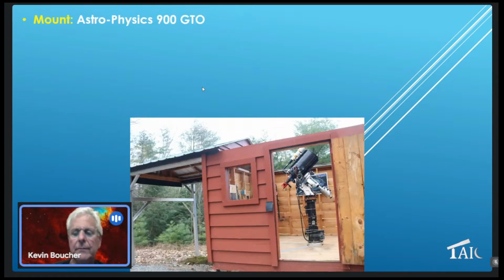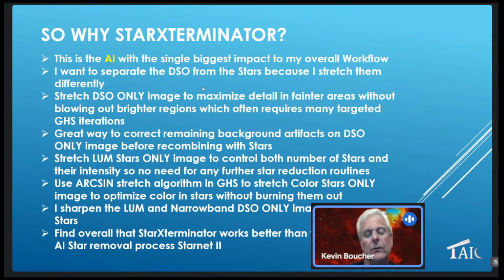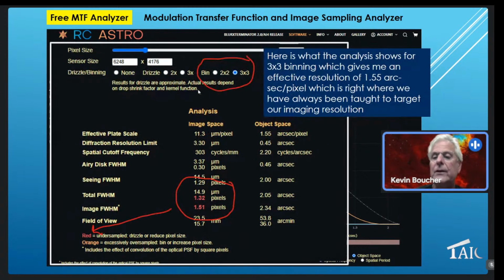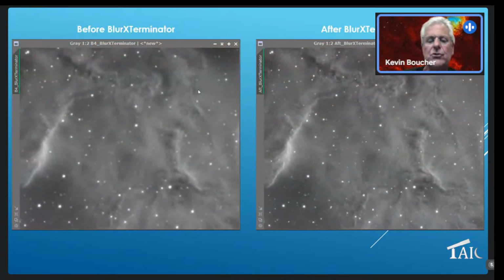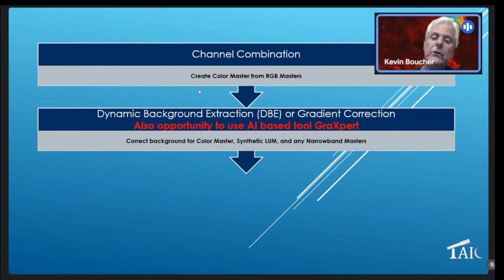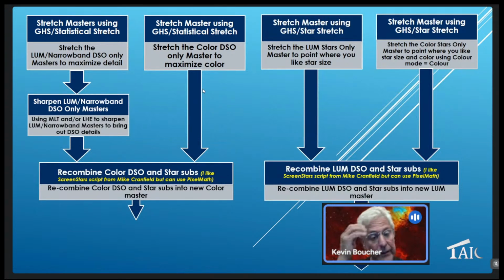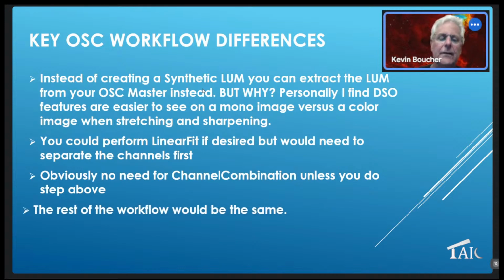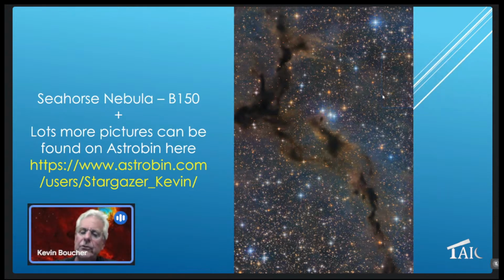How and Why AI Has Changed My Processing Workflow | 2024-08-18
Aldrich Astronomical Society imaging group founder Kevin Boucher will discuss how & why new Artificial Intelligence applications have changed his image processing workflow for the better. It was only a matter of time once Artificial Intelligence (AI) was applied to Image manipulation that someone would apply it to astronomy images. Along came Russell Croman of RC Astro who came out with his amazing suite of tools that run within the popular image processing application PixInsight. See why and how these tools and others have completely changed Kevin's workflow, and the reason it drastically improved his Image quality.

Kevin retired 10 years ago from a software consulting career that spanned over 30 years.  During a trip to Sedona to celebrate his 10th wedding anniversary, he was introduced to amateur astronomy by an amateur on the roof of the resort restaurant and never looked back. A few years later when the Meade DSI was introduced he started in astrophotography and has been trying to improve that hobby for the last 20 years.